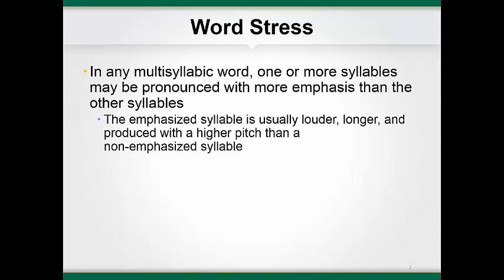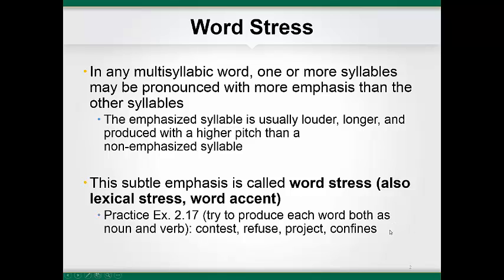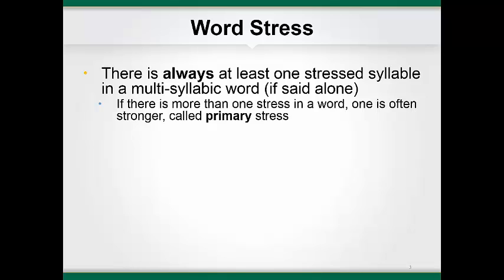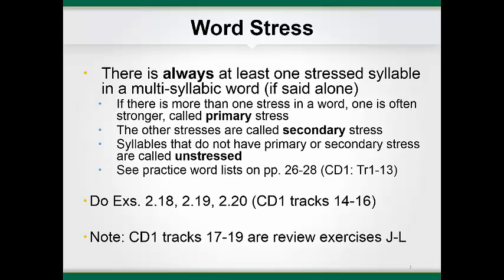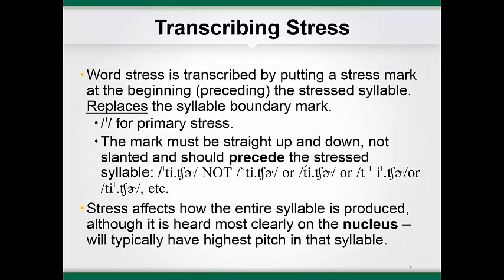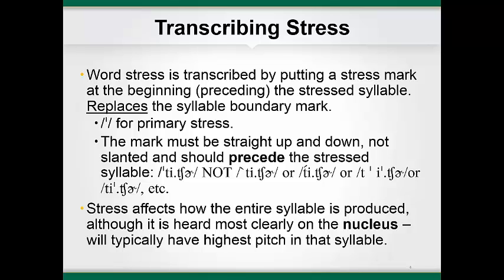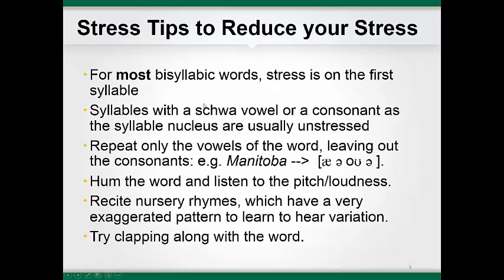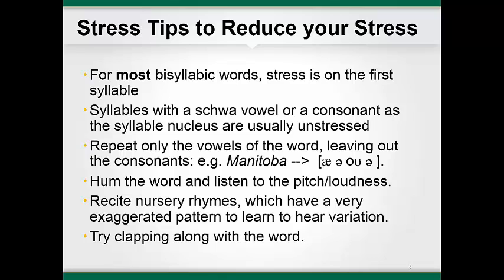m2 spa3122 Suprasegmentals and Anatomy Part2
Mdoule 2, Part 2: Stress
Learning to identify primary stress within words